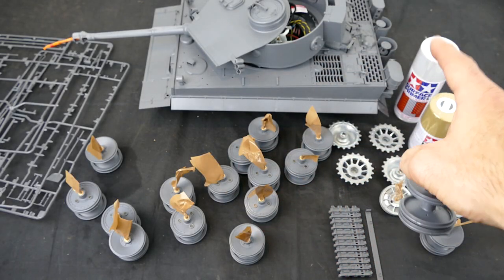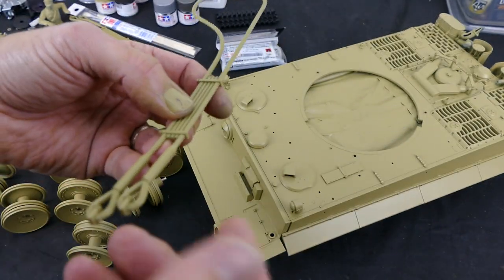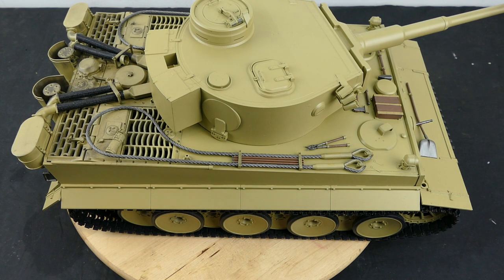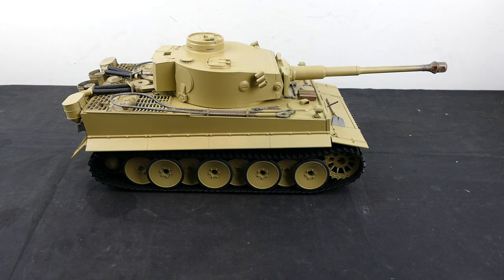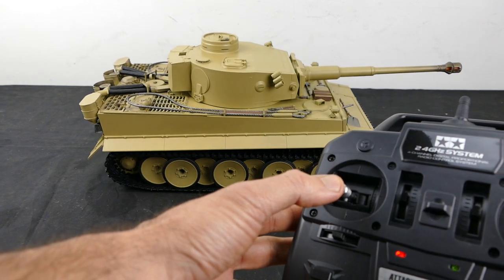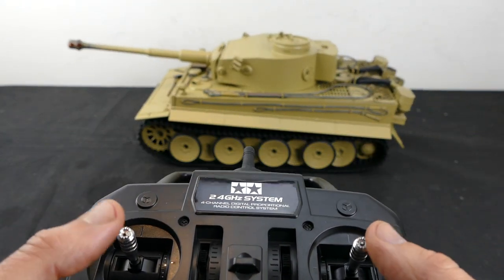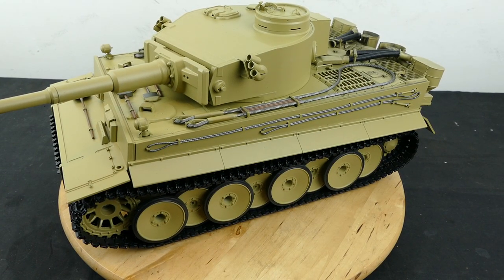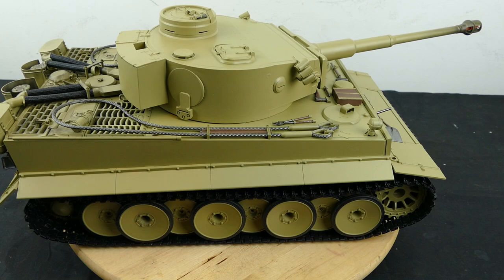TAMIYA 1/16 TIGER 1 RC Tank BOVINGTON TIGER Build Series - Completed & Tank Functions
Here it is, finished and ready to go!

This was be a step by step guide into making one of the most popular WW2 tanks in history, the awesome Tamiya's Tiger 1 RC Tank. I hope you all enjoy.